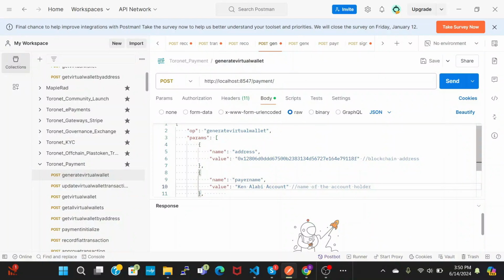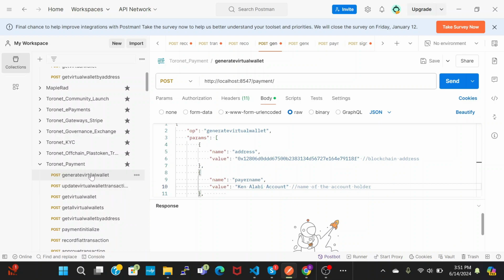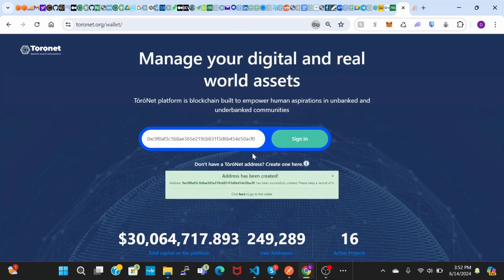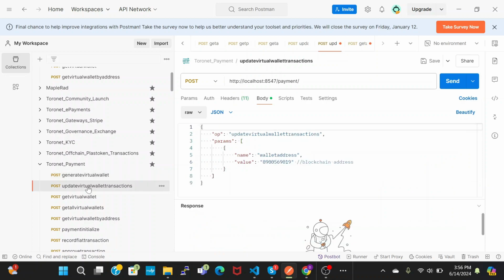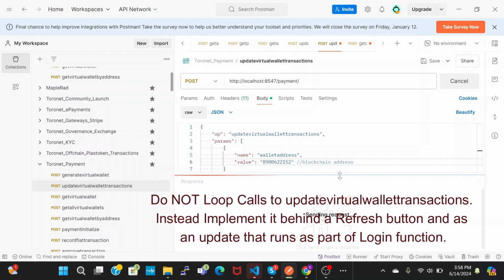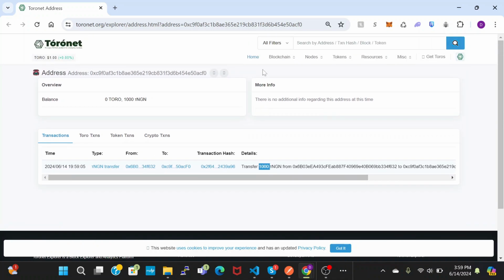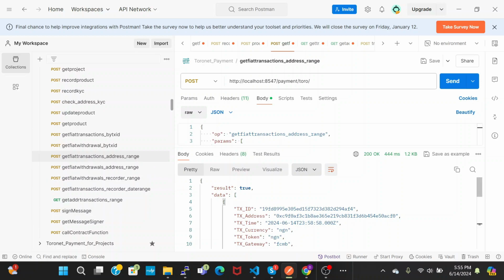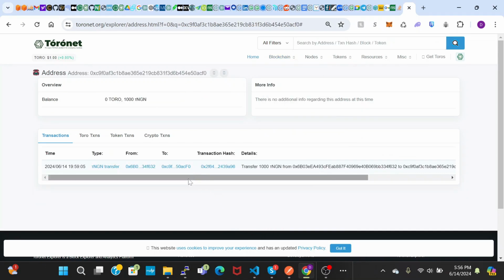NonInterative Use of Toronet Virtual Wallets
Use of Toronet virtual wallets in reusable and non-interactive fashion with review of the transactions added at the end.